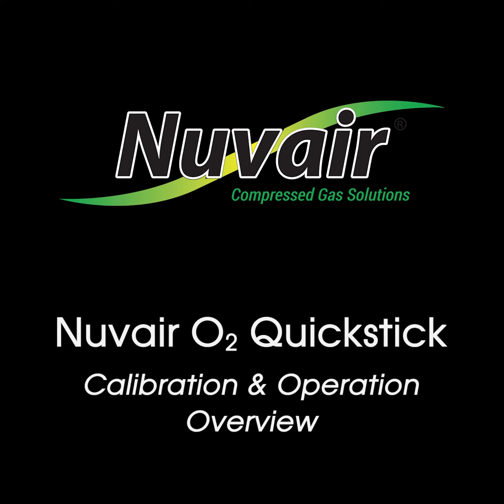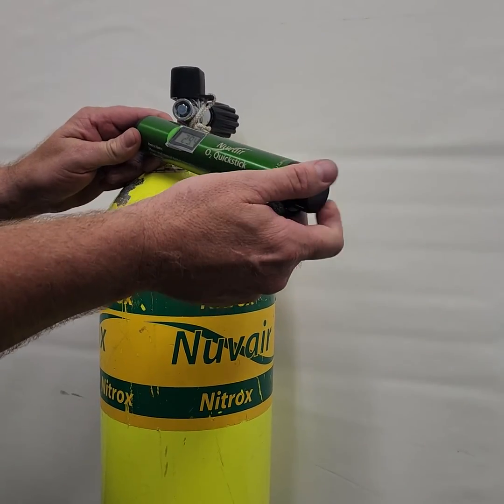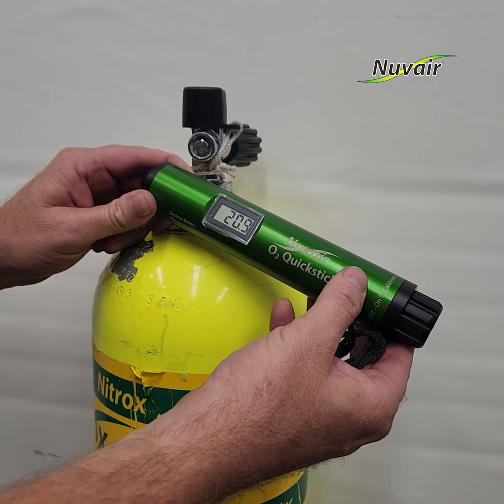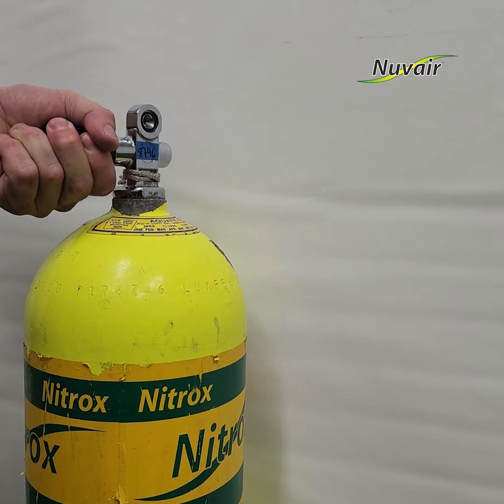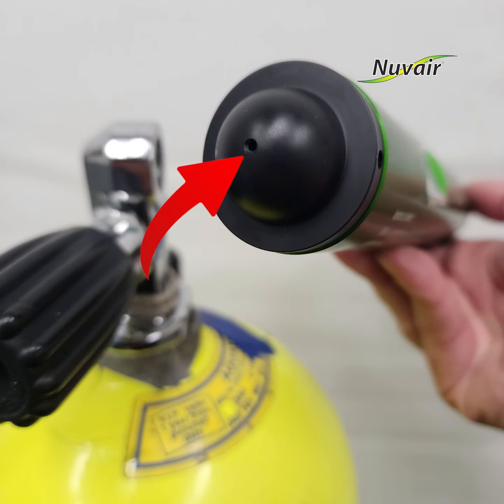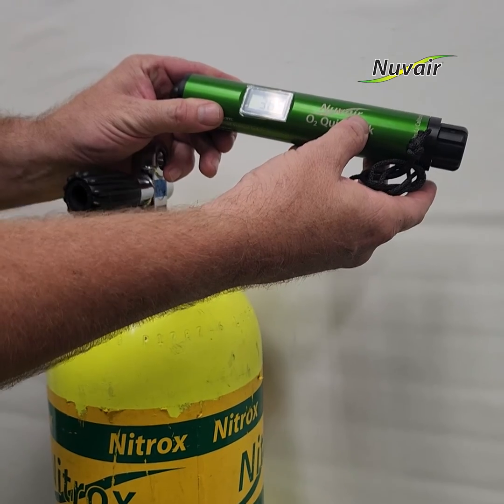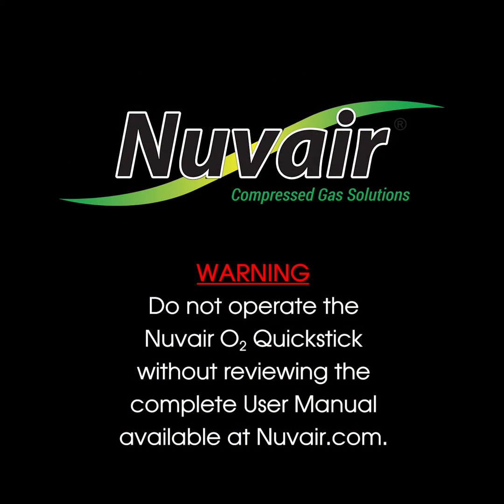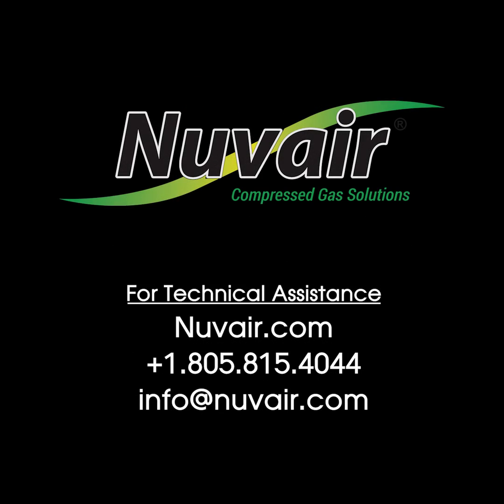O2 Quickstick Quick Start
A brief video covering the calibration and operation of the Nuvair O2 Quickstick. The O2 Quickstick is a self-contained oxygen analyzer for nitrox divers.

This video is not a substitution for the O2 Quickstick User Manual.

The User Manual contains important safety information and should always be available to those personnel operating the O2 Quickstick. Read, understand, and retain all instructions before operating the O2 Quickstick to prevent injury or equipment damage.

WARNING
Oxygen analyzers must be calibrated before each use. Improper calibration may result in the use of incorrect breathing gas mixtures, which may cause serious injury or death to the person using the gas mixture.